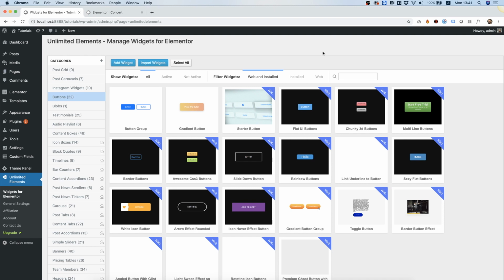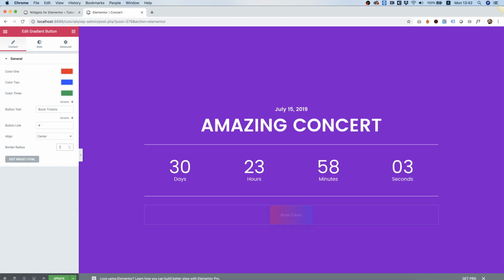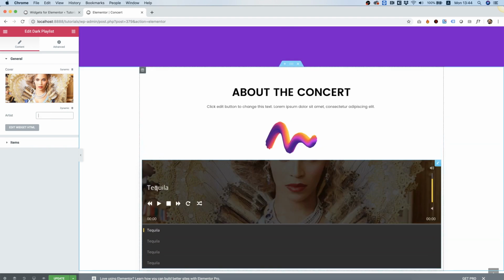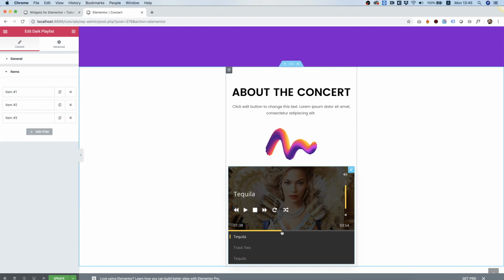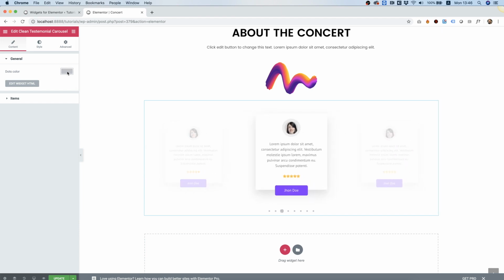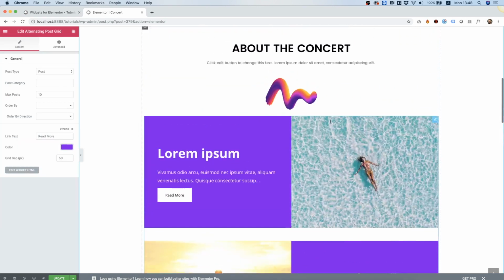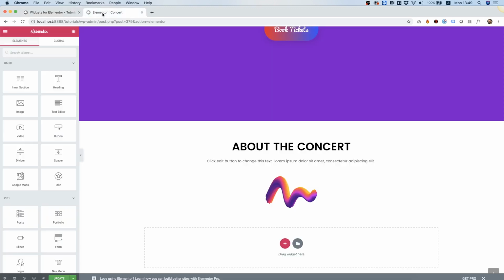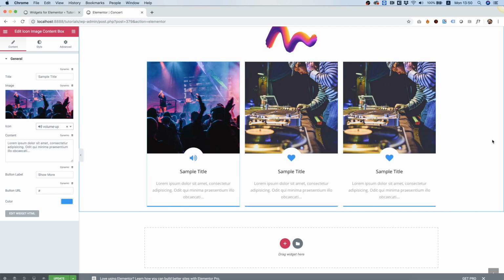🔥Top 5 Trending Elementor Widgets - August 2019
This is an overview of the top 5 trending widgets from our widget library of August 2019.
Don't miss out on all these awesome goodies and grab your copy today🔥🔥🔥